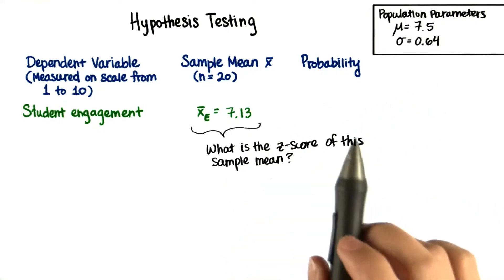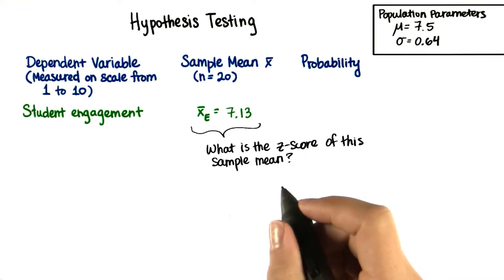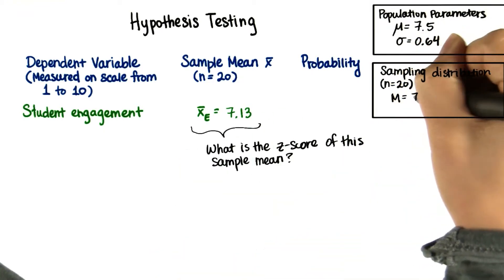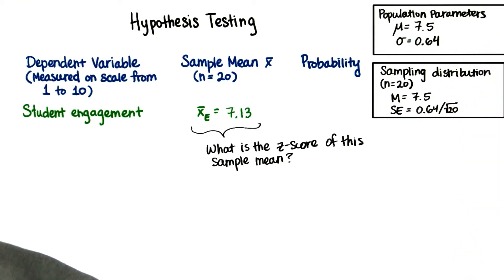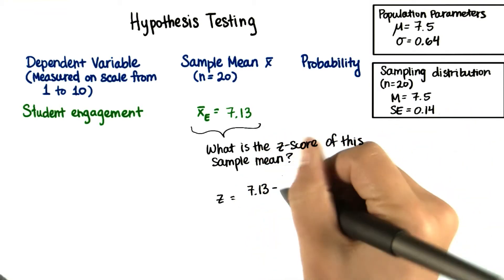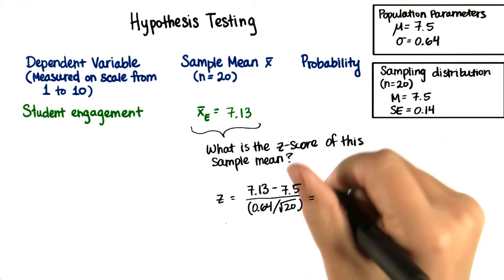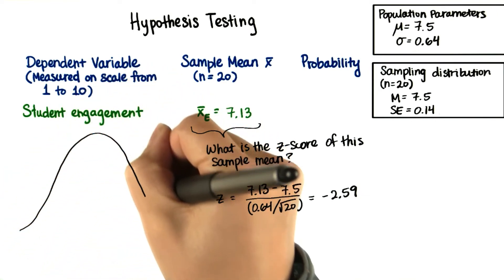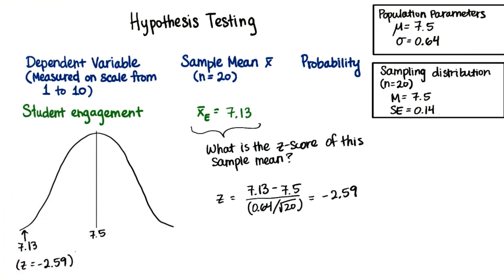Z-Score - Intro to Inferential Statistics